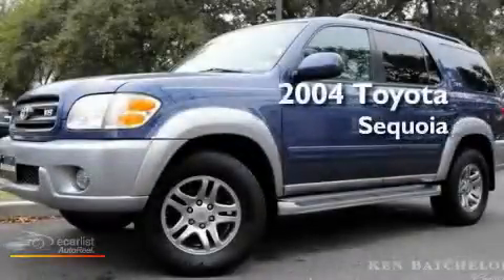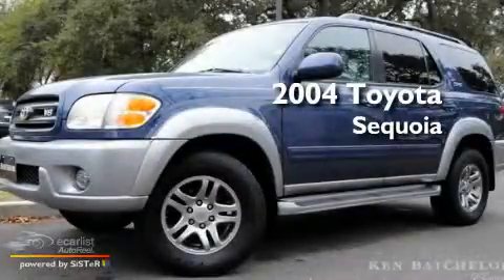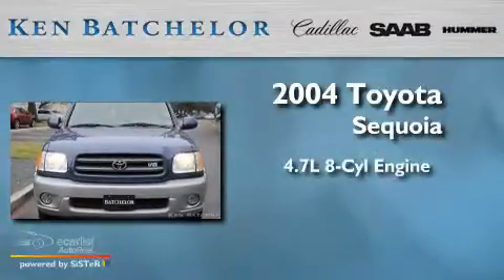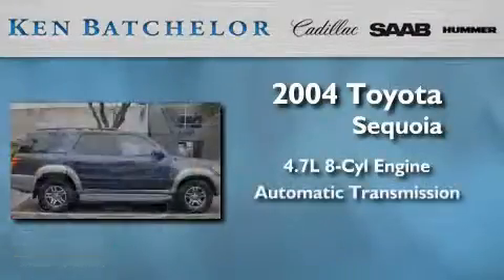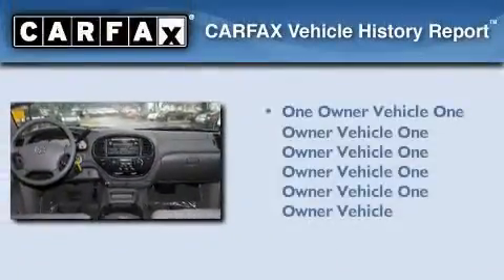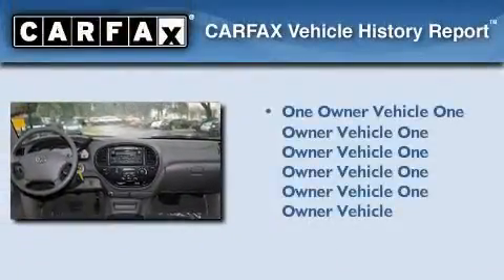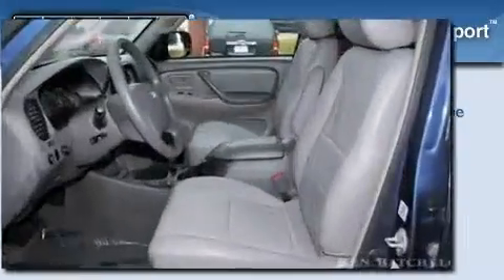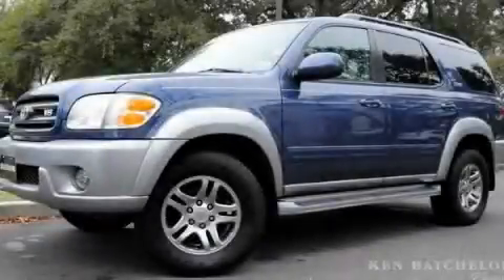2004 Toyota Sequoia San Antonio TX 78230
Year : 2004

 Make : Toyota

 Model : Sequoia

 Engine : 4.7L DOHC 32-valve V8 i-Force engine

 Trans . : Automatic

 Exterior : Blue

 Miles : 83,796

 Interior : Gray

 11001 IH-10 W

 Mission

 Values

 2004 Toyota Sequoia San Antonio TX